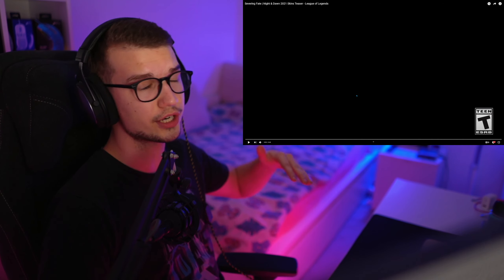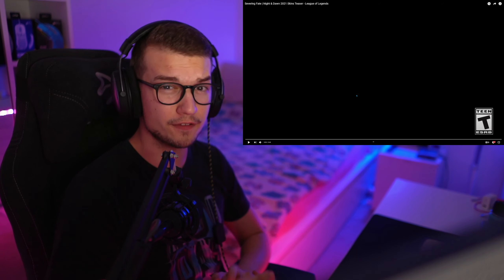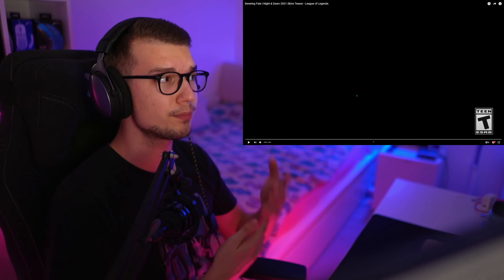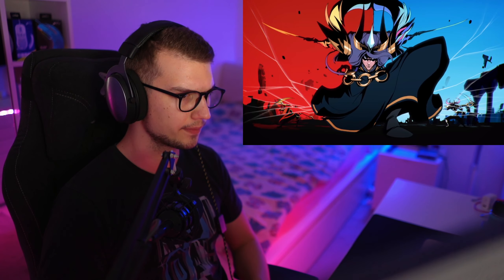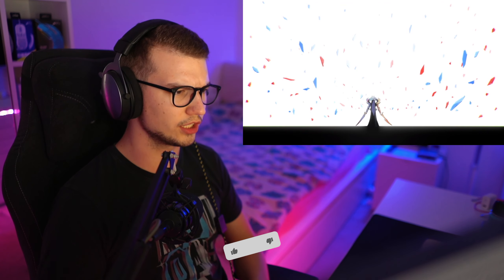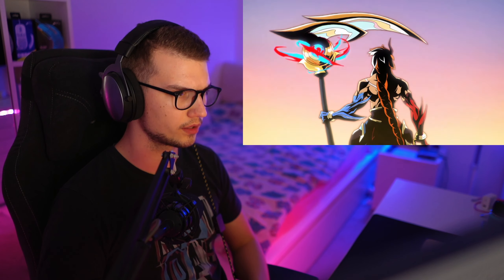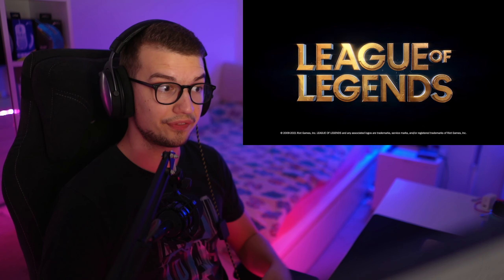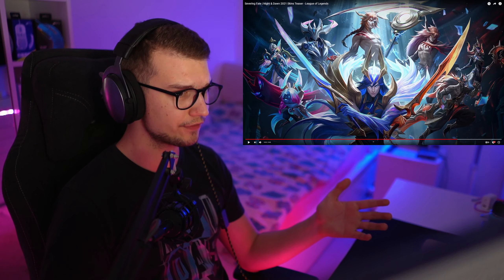DOPE DESIGN! | Severing Fate - Night & Dawn 2021 Skins Teaser REACTION (Agent Reacts)